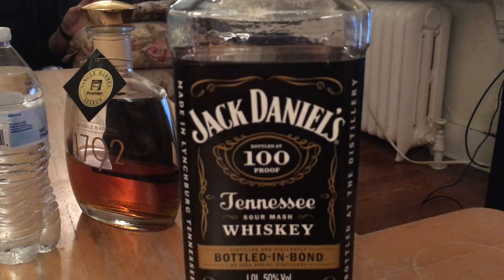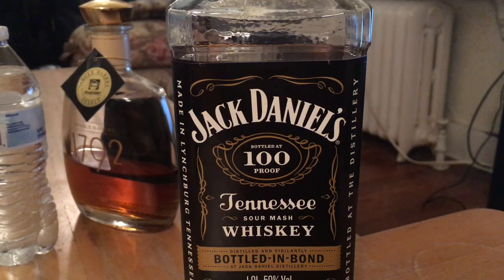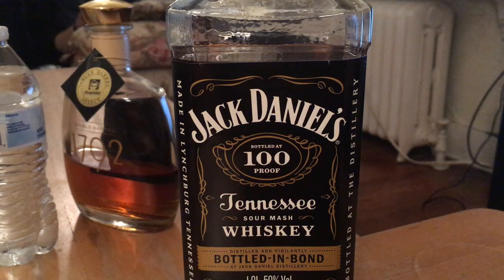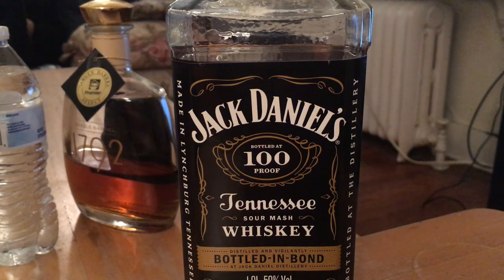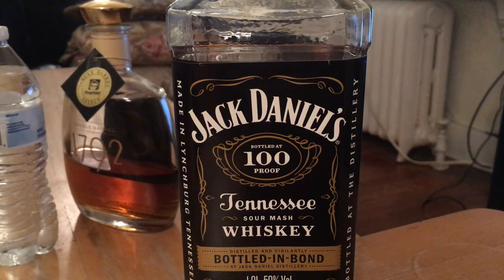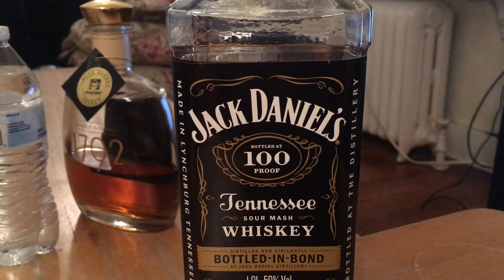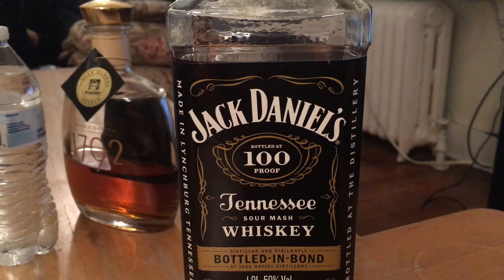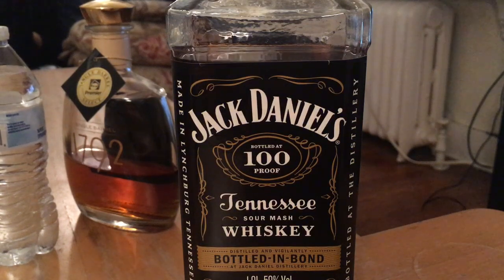Jack Daniel's Bottled In Bond Travel Exclusive!